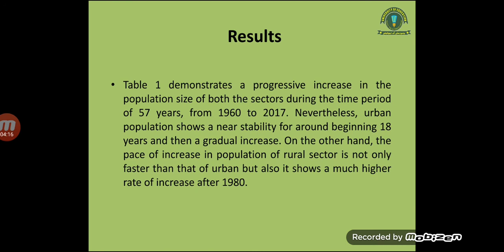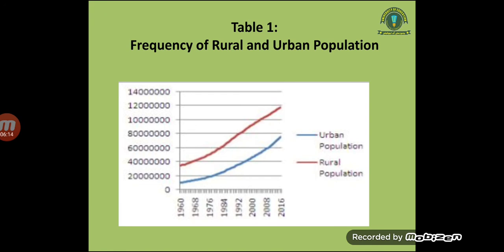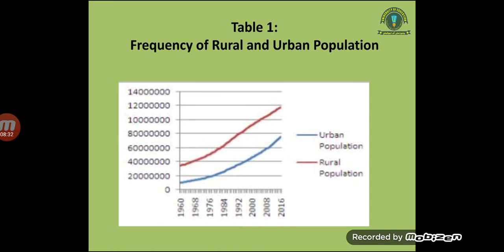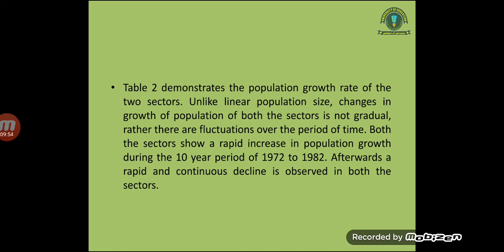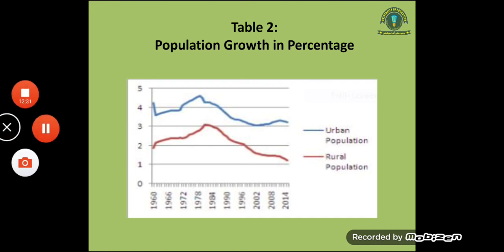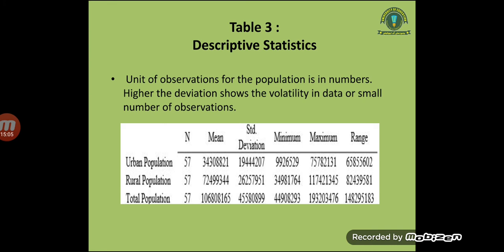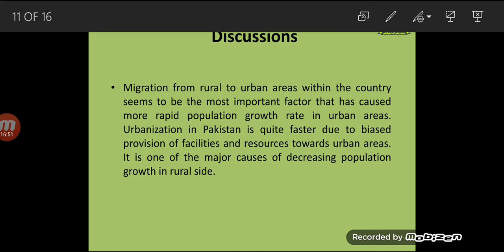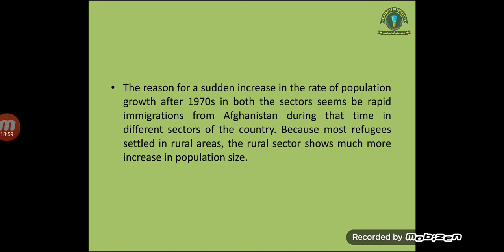Lec# 4 Difference in the Population Size between Rural and Urban Areas of Pakistan part 2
Economic history of Pakistan